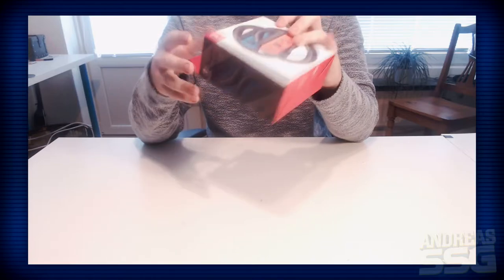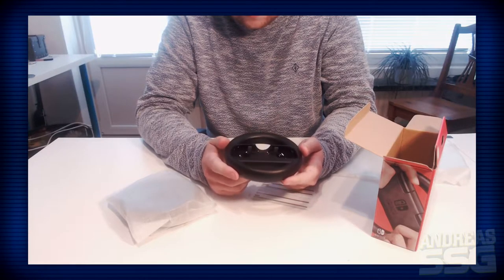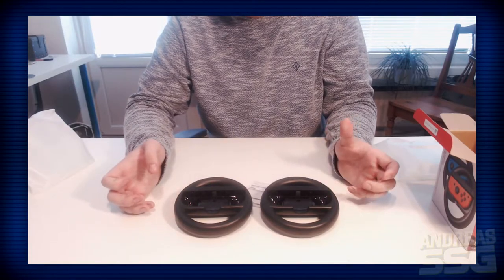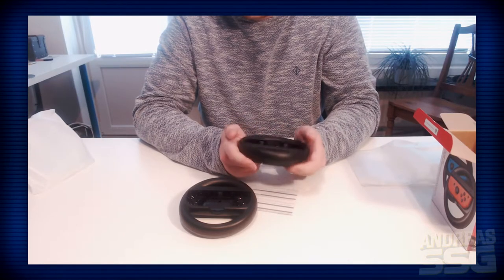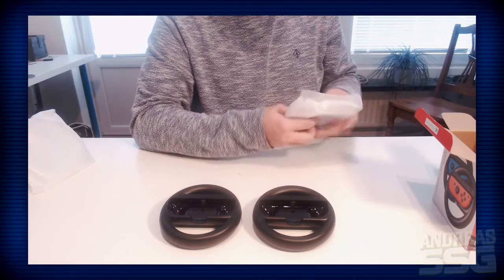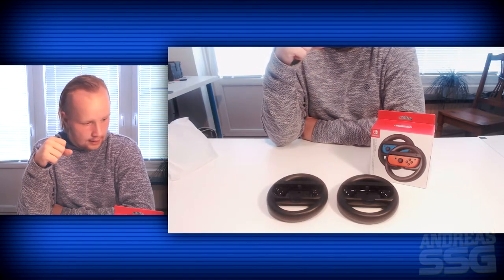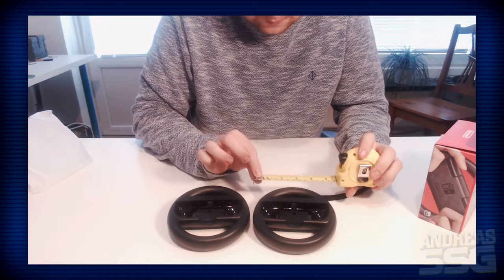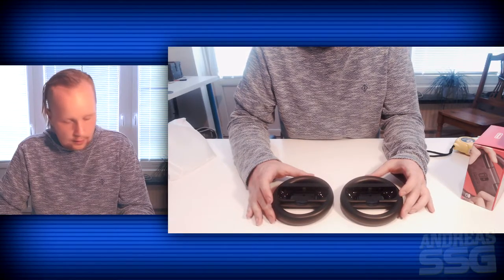► Unboxing the Joycon wheels!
Welcome to my new unboxing video and thanks for stopping by.

» ● Skype - SarcainSG «